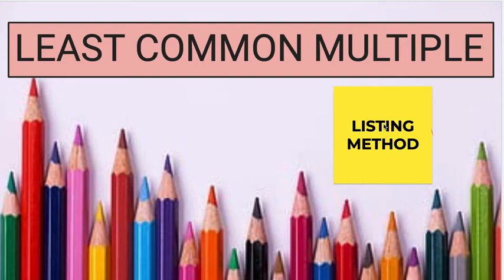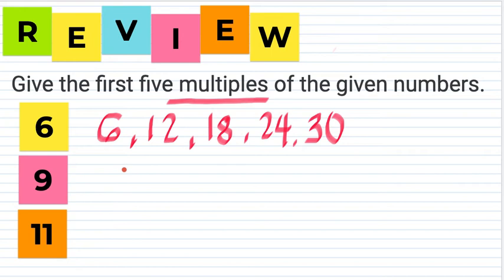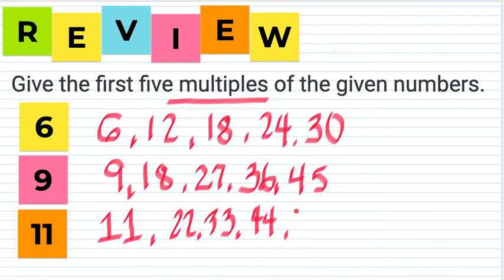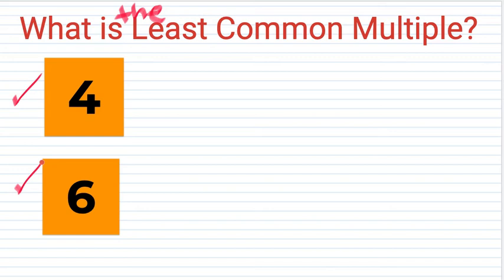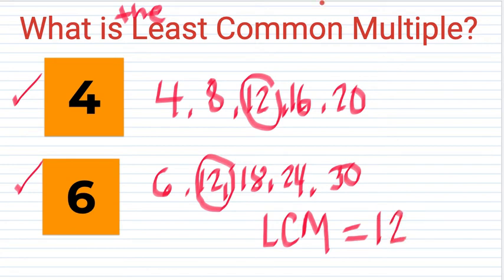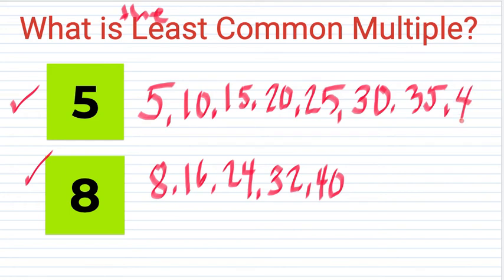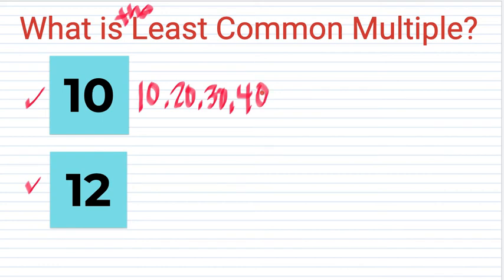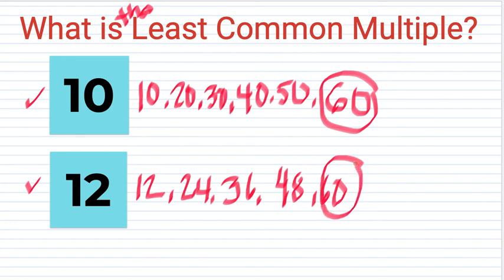Least Common Multiple (Listing Method)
least common multiple of 6 and 8
least common multiple of 8 and 12
multiples of 6
least common multiple of whole numbers
least common multiple of 6 and 9
least common multiple of 4 and 6
lcm of 6 and 8
lcm of 8 and 12
lcm of 6 and 9
lcm of 4 and 6
lcm of 9 and 12
lcm of 8 and 10
hcf full form
least common multiple worksheet
hcf meaning
lcm definition
lcm formula
common multiples of 3 and 4 up to 100
methods to find lcm
what is gcf in math
how to find lcm of 3 numbers
how to find lcm and hcf
what is meant by lcm
different methods of calculating lcm
lcm by division method
lcm solving method
lowest common multiple of 8 and 22
lcm of 110 and 132
lcm and hcd
how to work out hcf and lcm
how do you workout the lowest common multiple
lcm listing method worksheet
lcm of 8 and 12 using listing method
find the lcd of the following fractions
how to find lcm of two numbers in c
what is the least common multiple of 2 and 5
find the least common multiple of these two expressions
how to do least common multiple